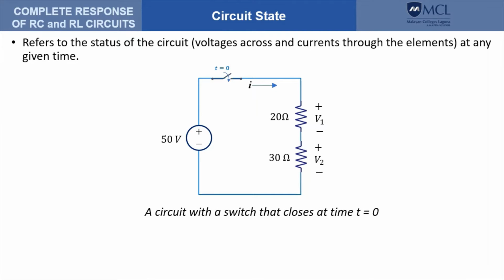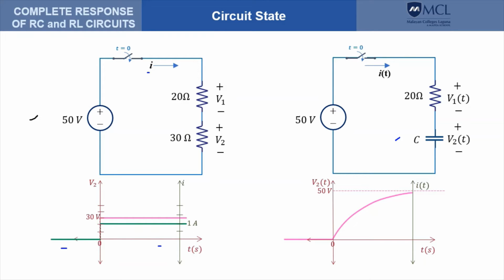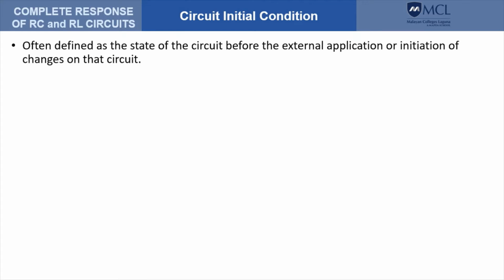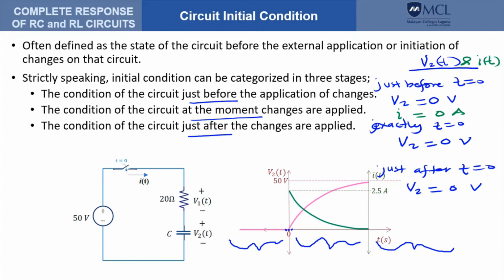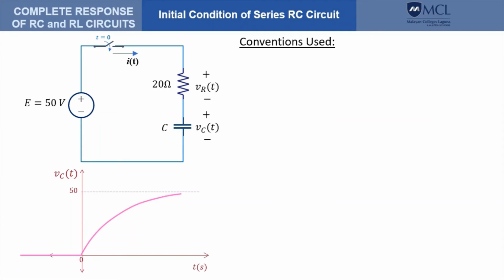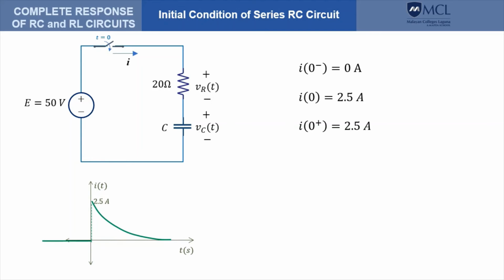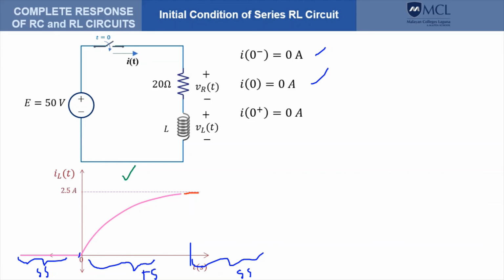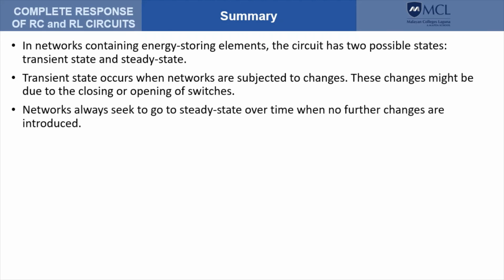Initial Condition of RC and RL Circuits Part 1